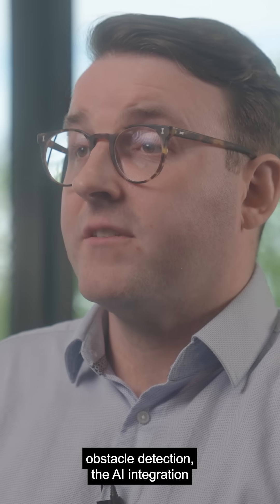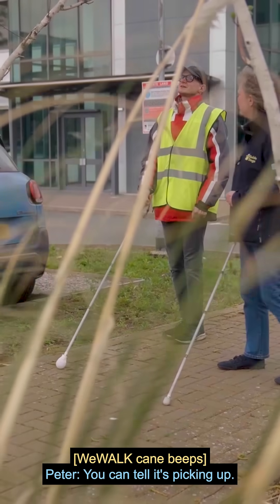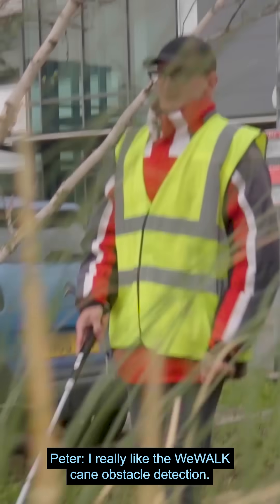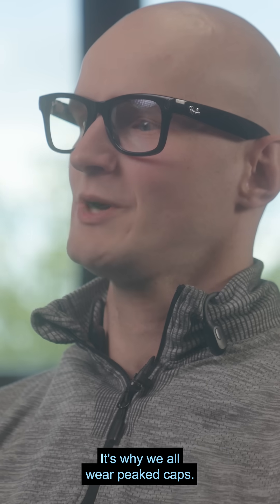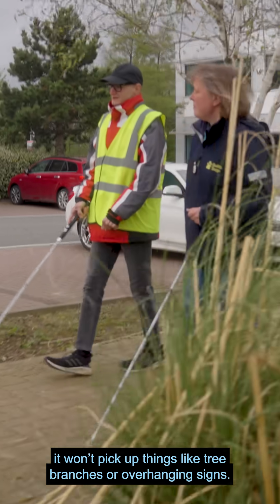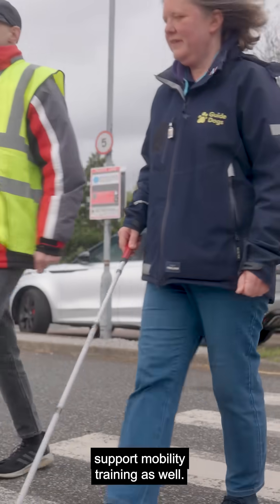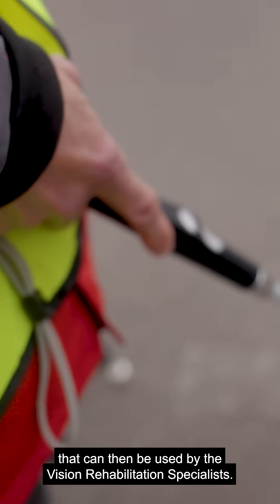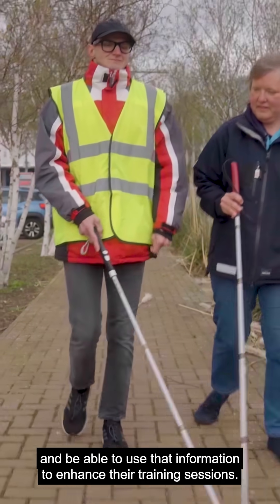Testing a WeWALK Smart Cane 2 🦯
Tommy, one of our Technology Champions at Guide Dogs, talks through the features of the WeWALK Smart Cane 2. Although similar in look and feel to a long cane, the WeWALK also includes obstacle detection, an AI chatbot and a light for visibility.

Peter, an assistive tech user, and Naomi, a Vision Rehabilitation Specialist at Guide Dogs, test out the WeWALK cane's benefits on a walk.

Read about assistive technology and how it might benefit you if you're living with sight loss